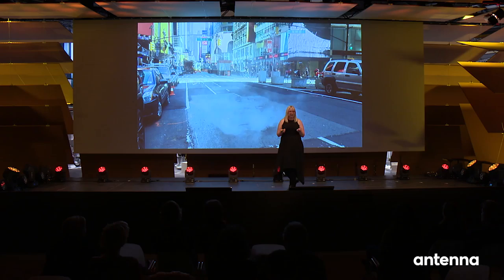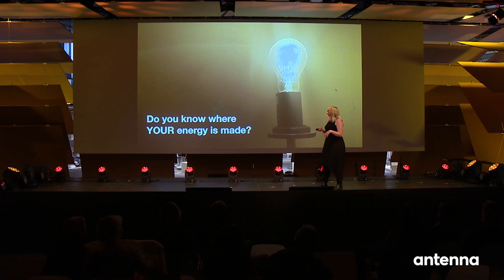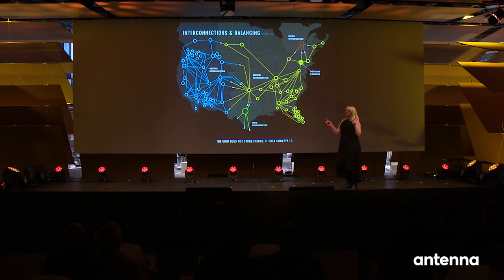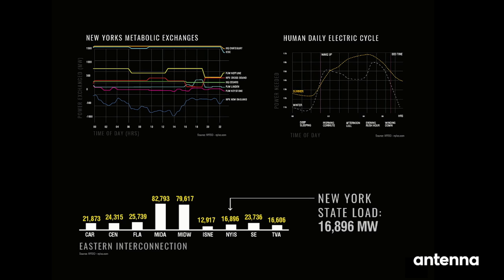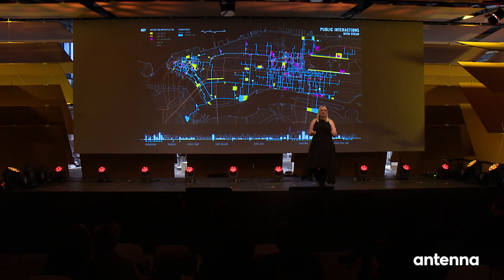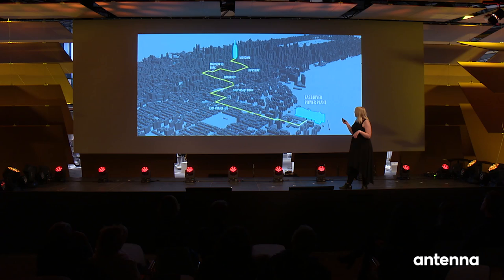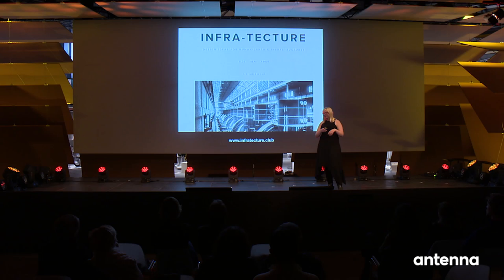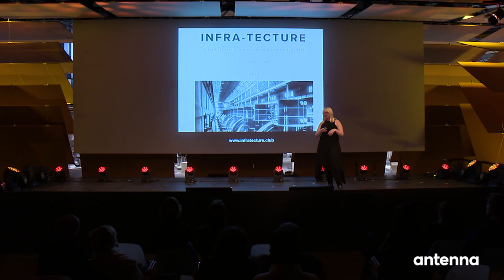Kelsey​ ​Wakefield on the energy we use in our cities and homes || antenna 2017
Kelsey Wakefield is an interactive landscape architect and urban designer who graduated from Rhode Island School of Design.

Raised in a petroleum-centric town in Alaska, Wakefield is no stranger to being caught between resistance to energy market changes and the call for sustainable action. Her project investigates the sources of the energy we use in our cities and homes and aims to engage the public with generation methods through interactive public spaces.